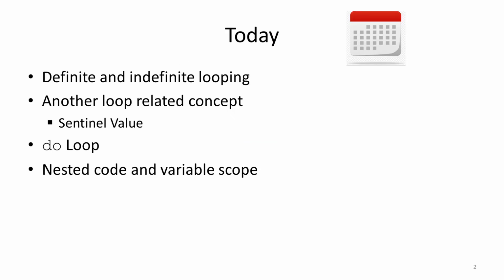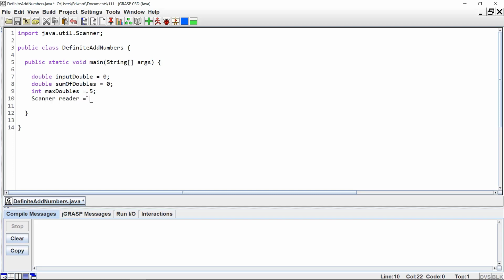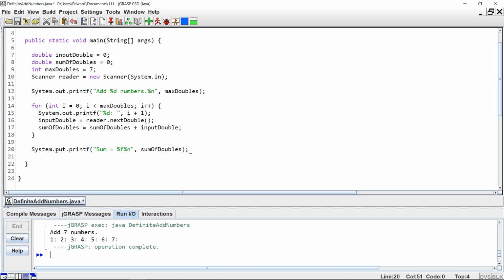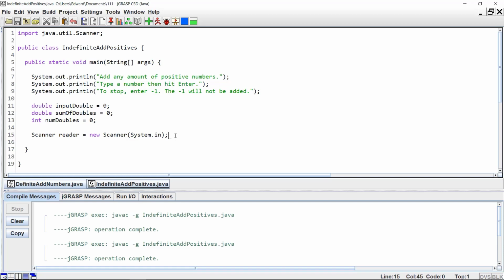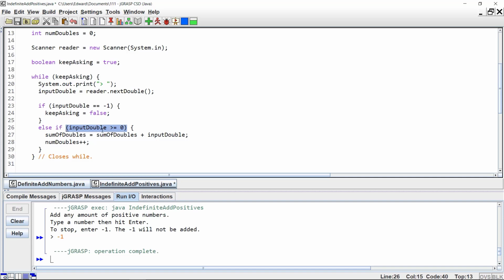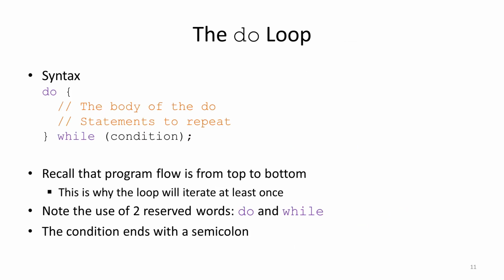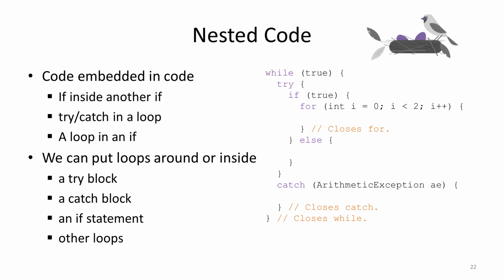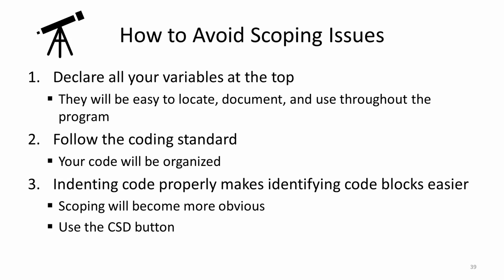ICS 111 - Java Lecture 14 - More on Loops and Variable Scope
More on Loops and Variable Scope